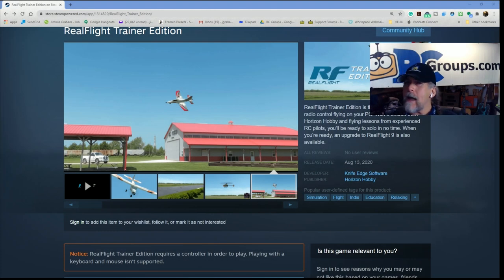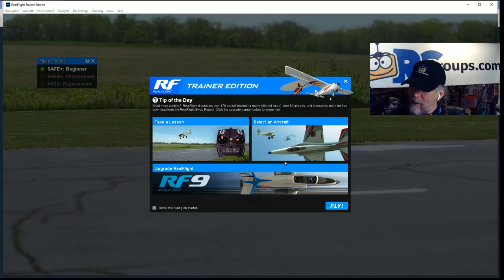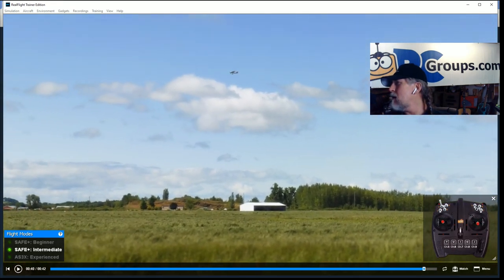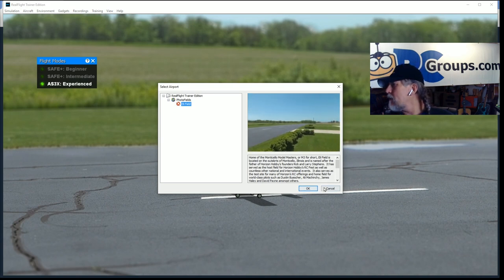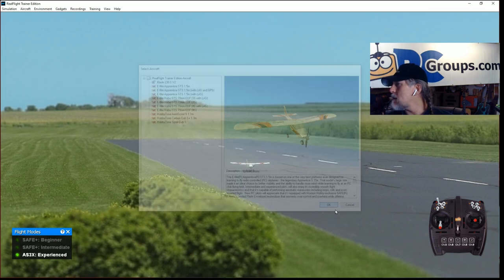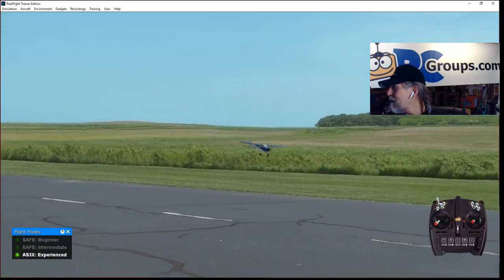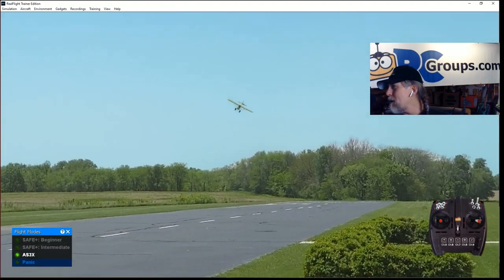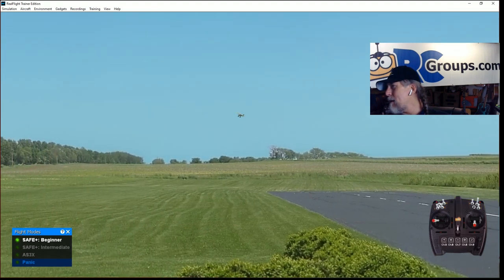RealFlight Trainer Edition - RCGroups First Look!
RealFlight has a new version of it's highly acclaimed RC flight sim. Jim T. Graham does a deep dive on the planes, the features, the tutorials and more!